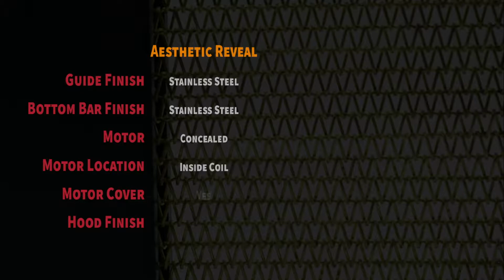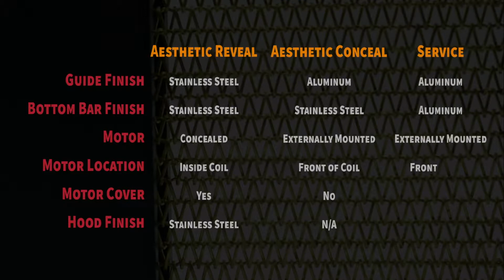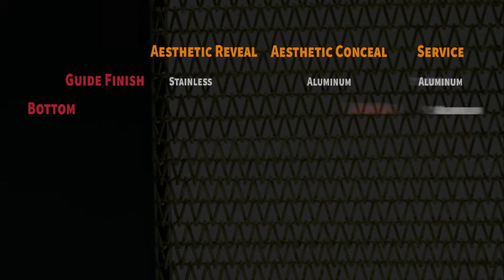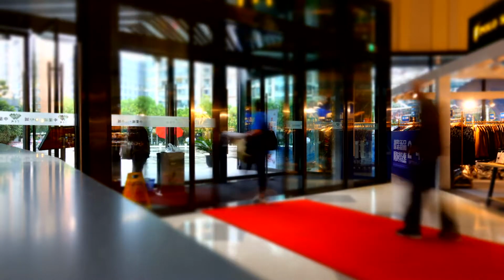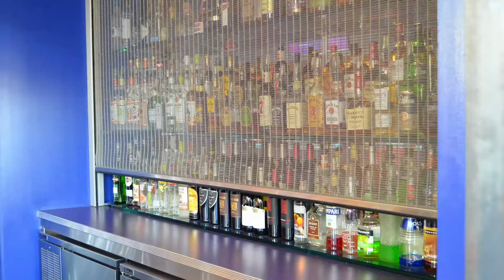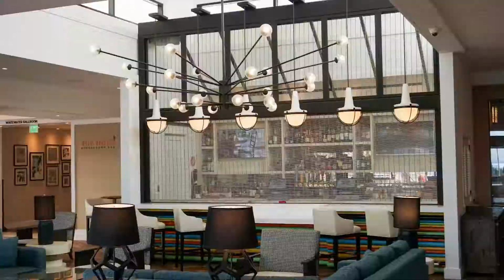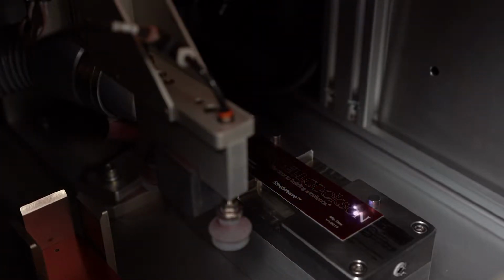SteelWeave Metal Mesh Grille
The SteelWeave™ Metal Mesh Grille complements and enhances any building’s design while still providing security. Made of a woven type 316 stainless steel mesh material, it  exudes elegance while the multiple patterns transform a standard security grille into a piece of rolling art.